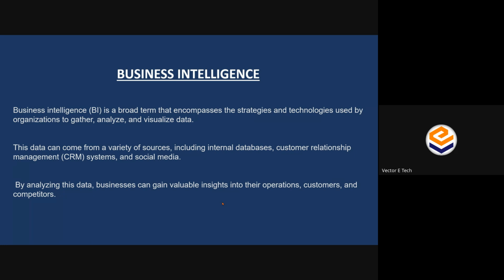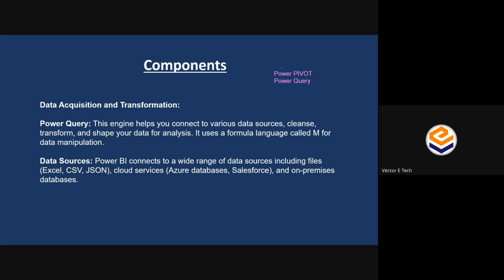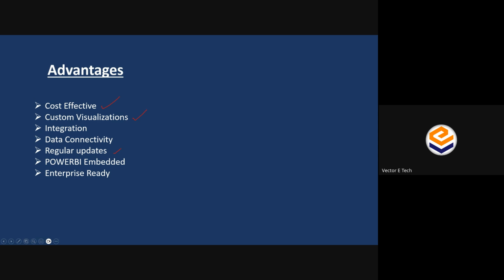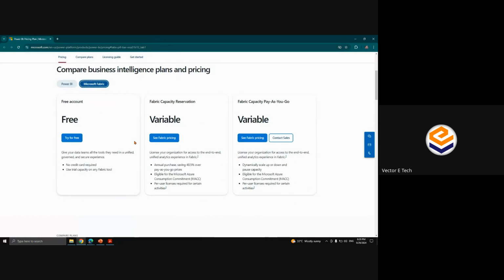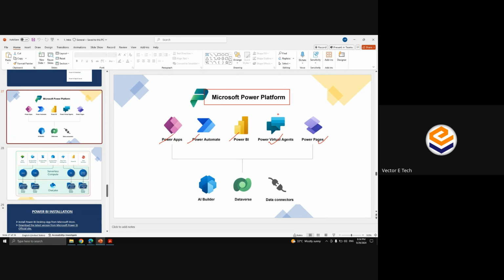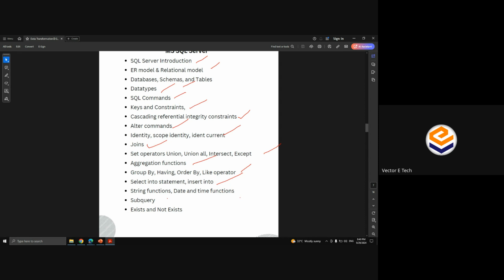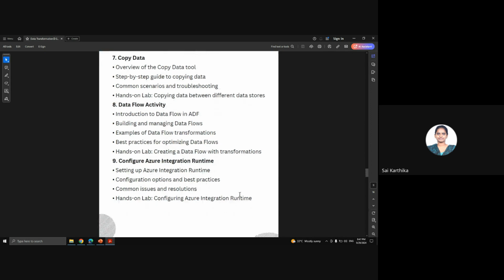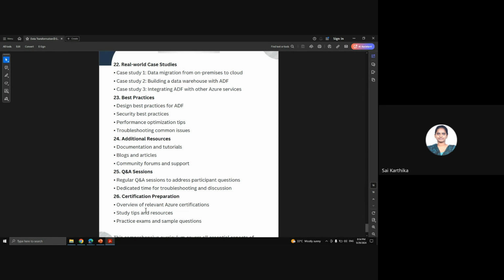Mastering Power BI: Data Visualization & Business Insights | VectorEtech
Join VectorEtech's expert-led session on Power BI, exploring data visualization techniques, business intelligence, and analytics. Learn how to:

Analyze and visualize complex data

Watch now and transform your data into actionable insights!